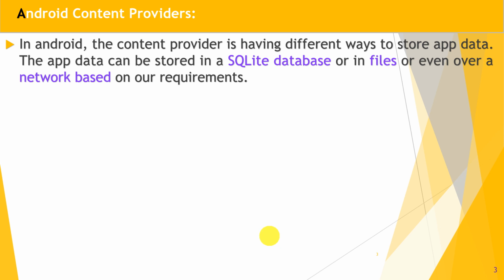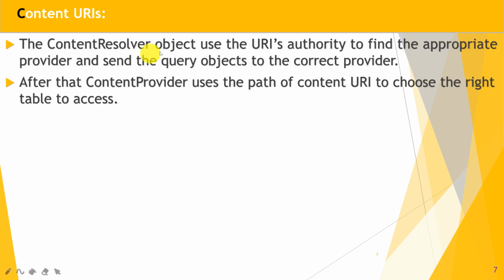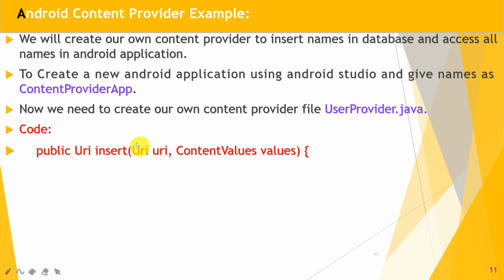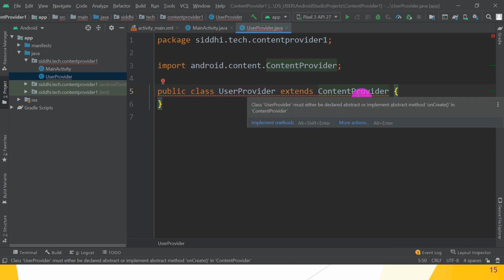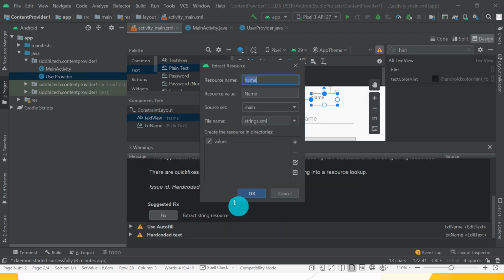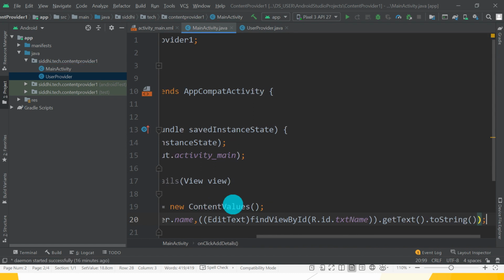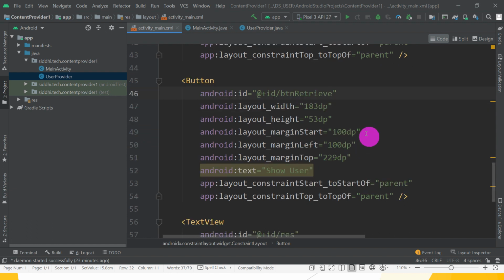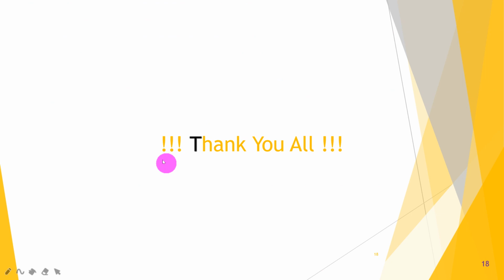Lecture 13: Android Content Providers with Examples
Android Content Providers with Examples:
In android, Content Provider will act as a central repository to store the data of the application in one place and make that data available for different applications to access whenever it’s required.
In android, we can configure Content Providers to allow other applications securely access and modify our app data based on our requirements.
Generally, the Content Provider is a part of an android application and it will act as a relational database to store the app data.
We can perform multiple operations like insert, update, delete and edit on the data stored in content provider using insert, update, delete and query methods.
In android, we can use content provider whenever we want to share our app data with other apps.
In android, the content provider is having different ways to store app data. The app data can be stored in a SQLite database or in files or even over a network based on our requirements.
We have different type of access permissions available in content provider to share the data.
We can set a restrict access permissions in content provider to restrict data access limited to only our application.
We can also configure different permissions to read or write a data.
To access a data from content provider, we need to use ContentResolver object in our application to communicate with the provider as a client.
The ContentResolver object will communicate with the provider object that is ContentProvider which is implemented by an instance of class.
Generally, in android to send a request from UI to ContentResolver we have another object called CursorLoader which is used to run the query asynchronously in background.
In android application, the UI components such as Activity or Fragment will call a CursorLoader to query and get a required data from ContentProvider using ContentResolver.
The ContentProvider object will receive data requests from the client, performs the requested actions such as create, update, delete or retrieve data and return the result.
Code:
UserProvider.java
package siddhi.tech.contentprovider1;

static final String id = "id";
static final String name = "name";
static final int uriCode = 1;
static final UriMatcher uriMatcher;
private static HashMap String, String values;
static
uriMatcher = new UriMatcher UriMatcher.NO_MATCH;
uriMatcher.addURI PROVIDER_NAME, "users", uriCode;

public String getType Uri uri
switch uriMatcher.match uri
case uriCode:
return "vnd.android.cursor.dir/users";
default:
throw new IllegalArgumentException "Unsupported URI: " + uri ;

public boolean onCreate
Context context = getContext ;
DatabaseHelper dbHelper = new DatabaseHelper context;
db = dbHelper.getWritableDatabase ;
if db != null
return true;

return false;

public Cursor query Uri uri, String[] projection, String selection,
String[] selectionArgs, String sortOrder
SQLiteQueryBuilder qb = new SQLiteQueryBuilder ;
qb.setTables TABLE_NAME ;

switch uriMatcher.match uri
case uriCode:
qb.setProjectionMap values;
break;
default:
throw new IllegalArgumentException "Unknown URI " + uri ;

if sortOrder == null || sortOrder == ""
sortOrder = id;

Cursor c = qb.query db, projection, selection, selectionArgs, null,
null, sortOrder;
c.setNotificationUri getContext .getContentResolver, uri;
return c;

getContext .getContentResolver .notifyChange uri, null;
return count;

public int delete Uri uri, String selection, String[] selectionArgs
switch uriMatcher.match uri
case uriCode:
count = db.delete TABLE_NAME, selection, selectionArgs ;
break;
default:

return count;

private SQLiteDatabase db;
static final String DATABASE_NAME = "EmpDB";
static final String TABLE_NAME = "Employees";
static final int DATABASE_VERSION = 1;
static final String CREATE_DB_TABLE = " CREATE TABLE " + TABLE_NAME
+ " id INTEGER PRIMARY KEY AUTOINCREMENT, "
+ " name TEXT NOT NULL;";